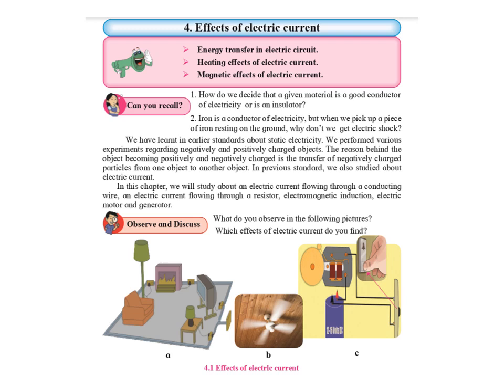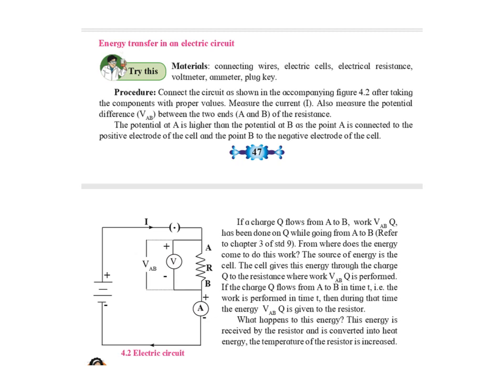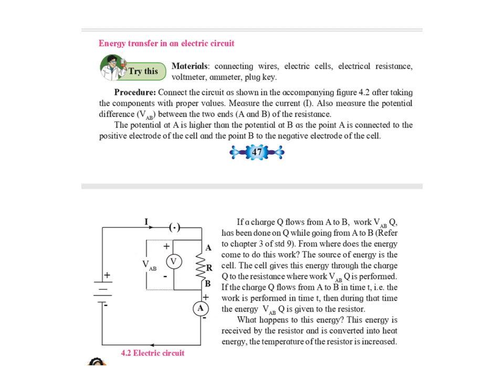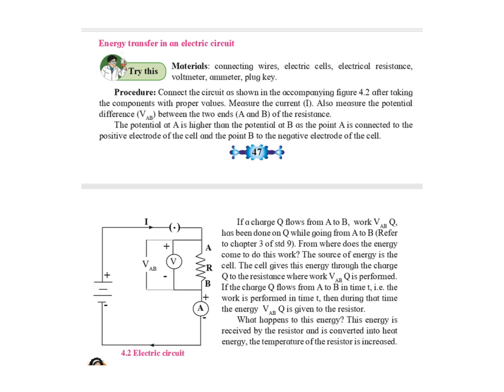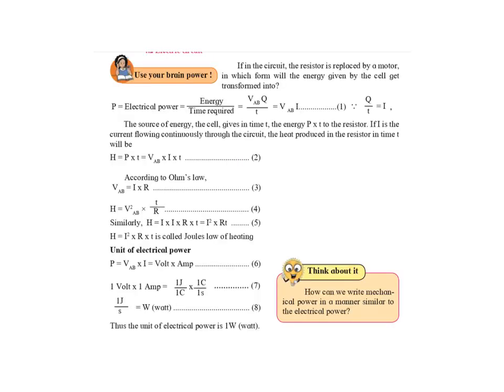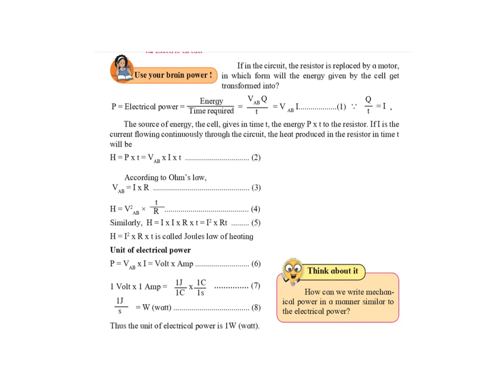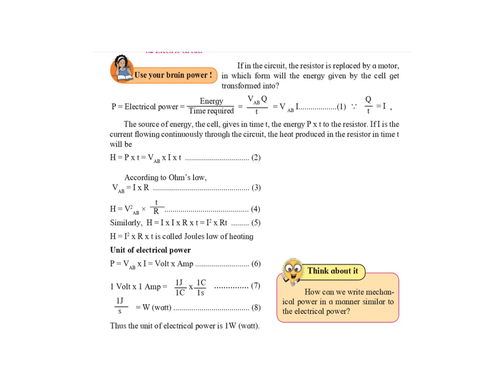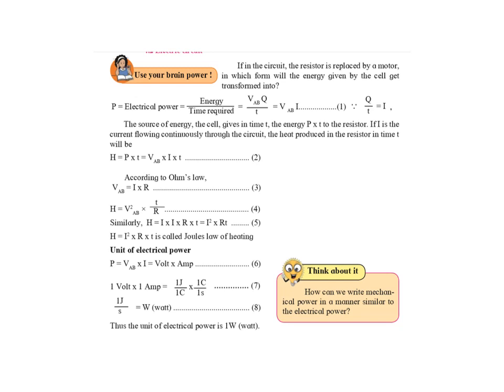Std X Science 1 Chapter 4 Effects of electric current A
Std X   Science 1 Chapter 4
Effects of electric current   A
Teacher : Lopamudra